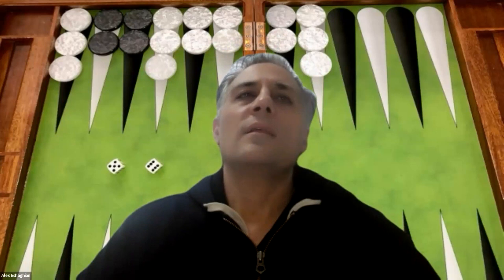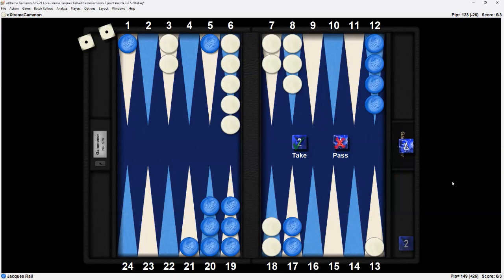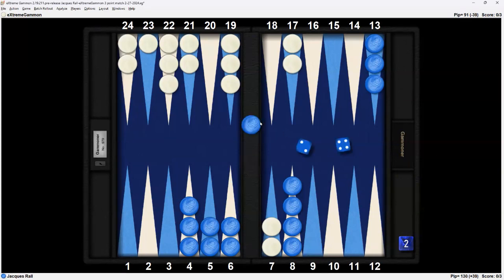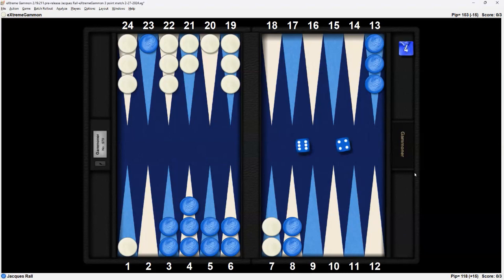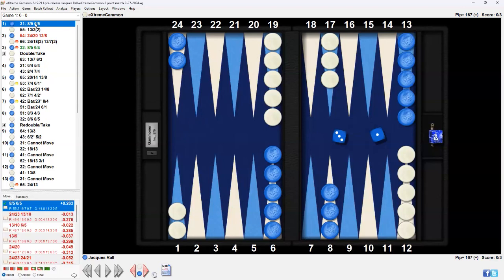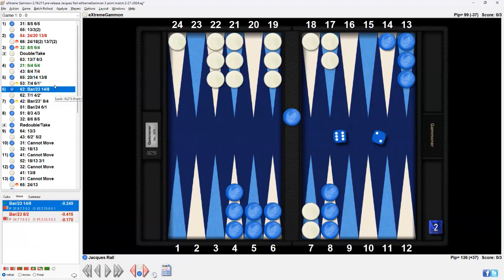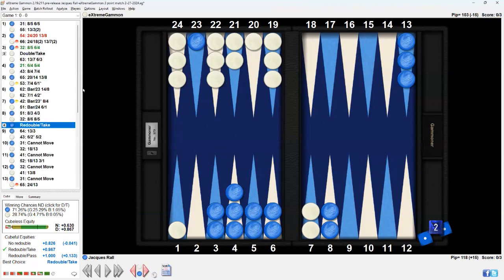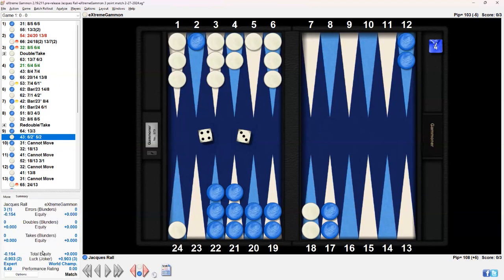Backgammon Versus the Bot - Jacques Rall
In this video backgammon we play Backgammon Versus the Bot with Jacques Rall.

00:00 Introduction
02:05 Match
16:59 Analysis
28:30 Final comments
32:55 Conclusion